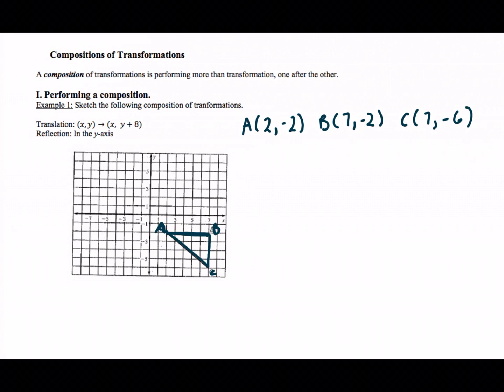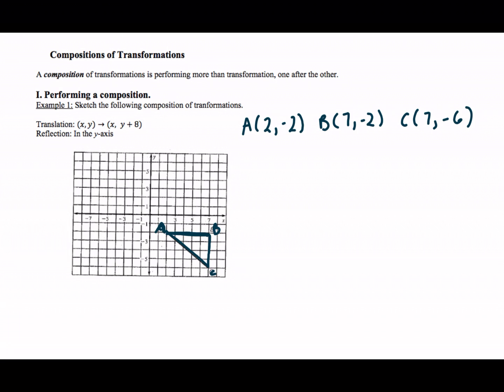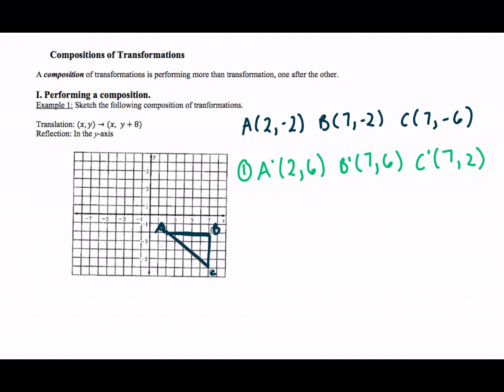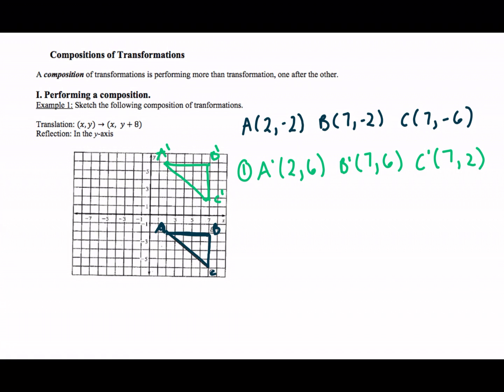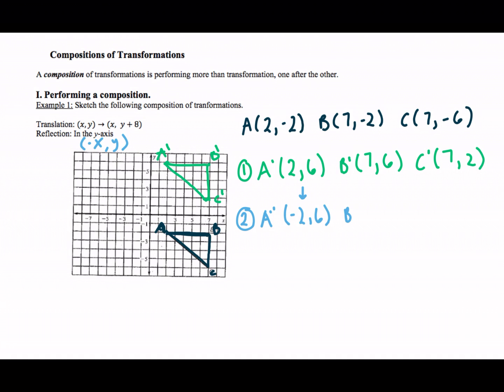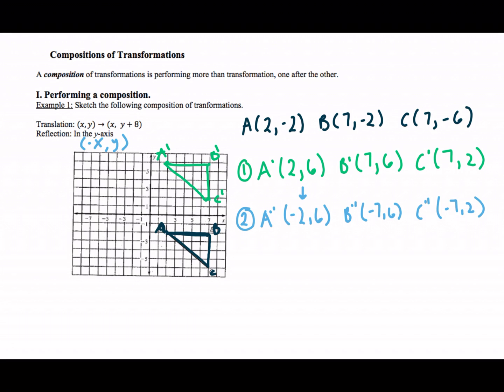9.4 Example 1